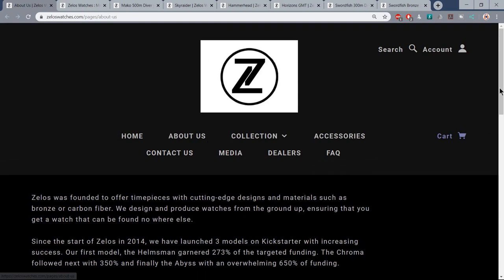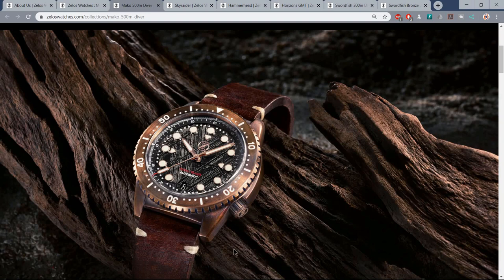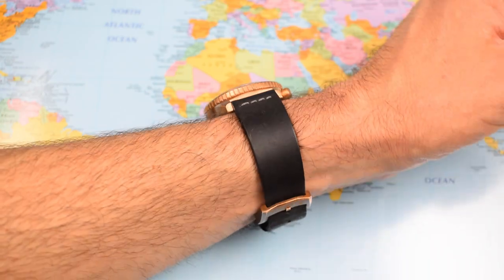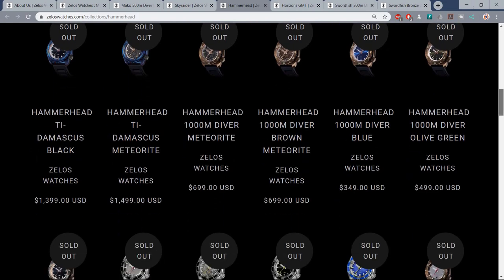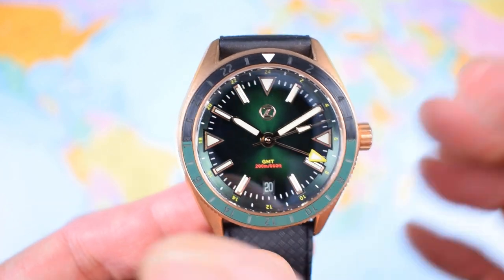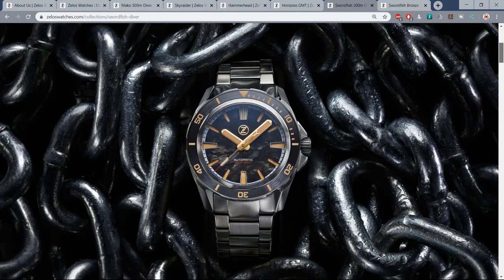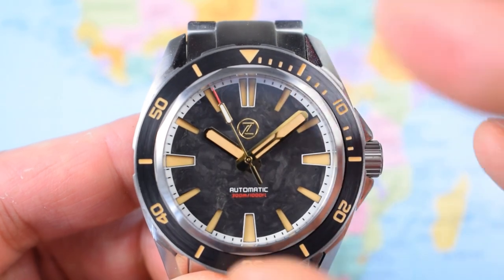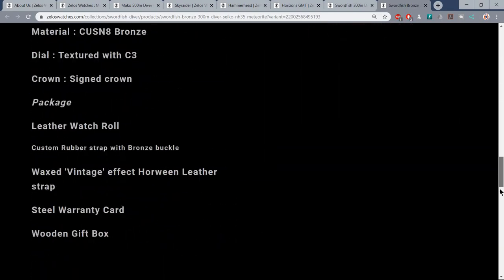100K Subscriber Giveaway #9! $550USD Zelos!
HOW DO YOU WIN THE $550USD ZELOS SWORDFISH BRONZE METEORITE DIAL?

2. LIKE THIS VIDEO!

Jody